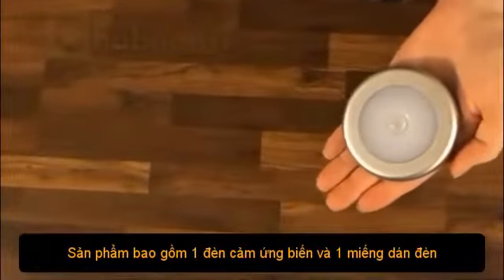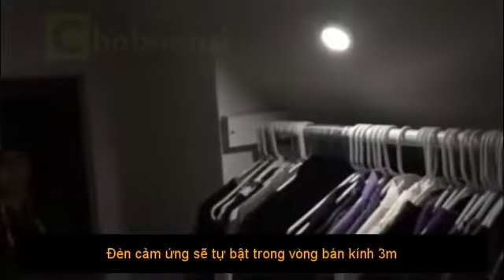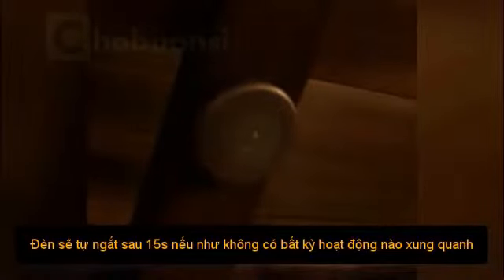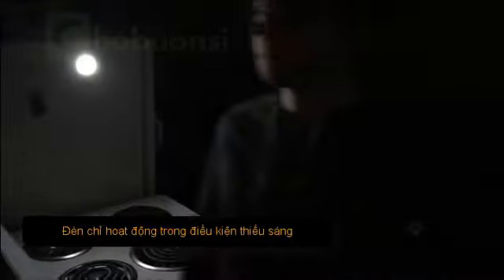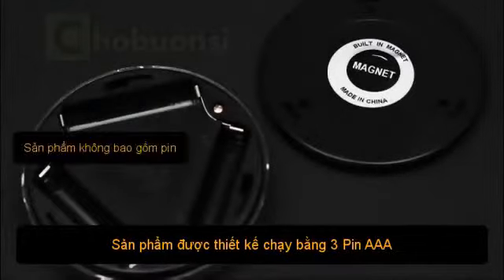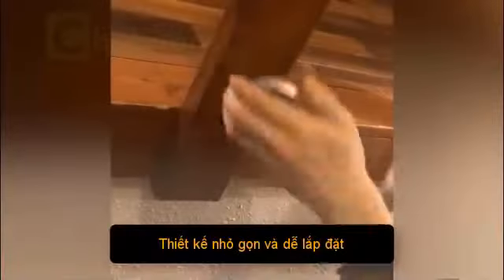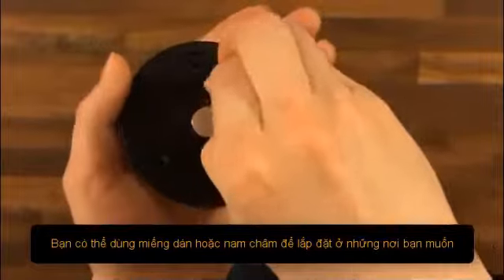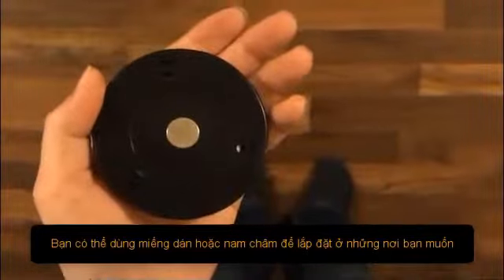ĐÈN LED CẢM BIẾN BAN ĐÊM CAO CẤP U LIGHT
Thiết kế cảm ứng, hiện đại và nhỏ gọn phù hợp cho mọi vị trí trong căn nhà của bạn.
Tiết kiệm năng lượng, sử dụng các bóng led siêu sáng, tuổi thọ bóng đèn lên đến 10.000 giờ.
Sản phẩm "xanh" được làm từ vật liệu Polycarbonate không chứa chì, không thủy ngân và các yếu tố gây ô nhiễm khác, an toàn cho sức khỏe.
Free Ship nội thành Hà Nội, ship hàng COD toàn quốc.
Bảo hành 1 đổi 1 trong vòng 30 ngày nếu phát hiện lỗi do nhà sản xuất.